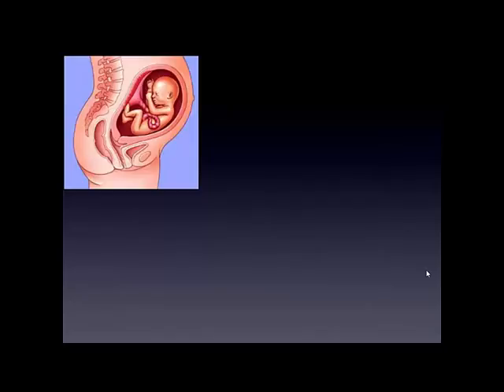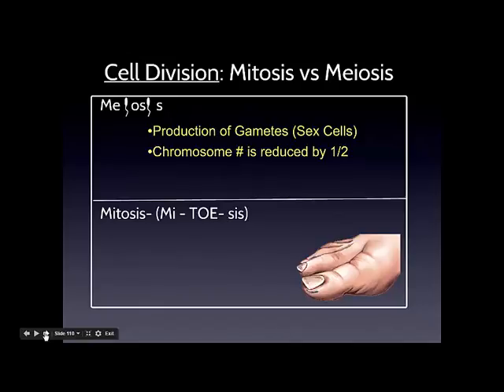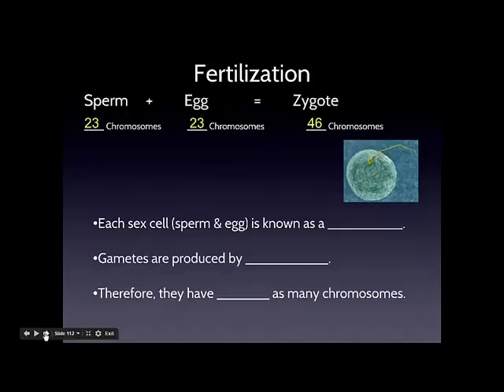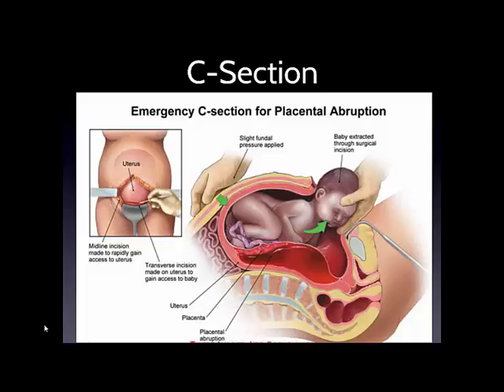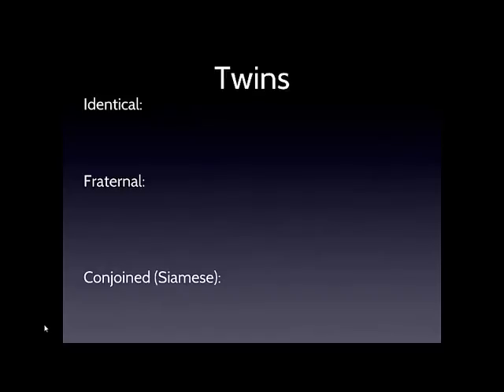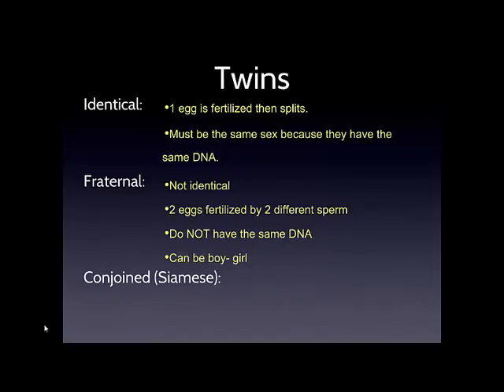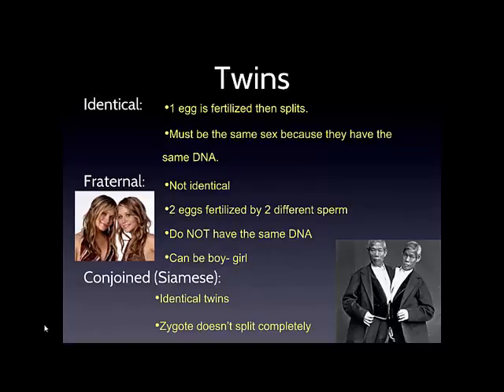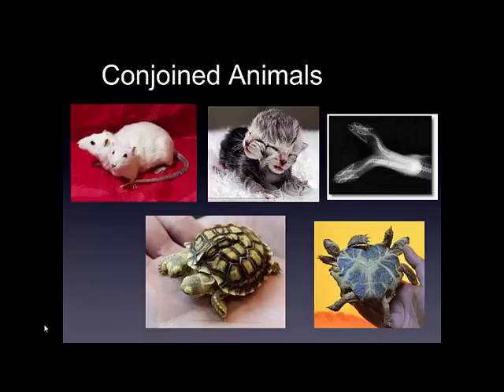SCI 7 - Mitosis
In this video we give an overview of mitosis and meiosis and discuss some aspects of pregnancy and birth.